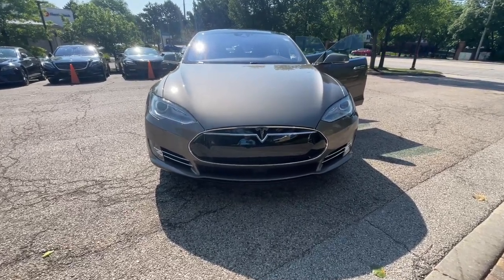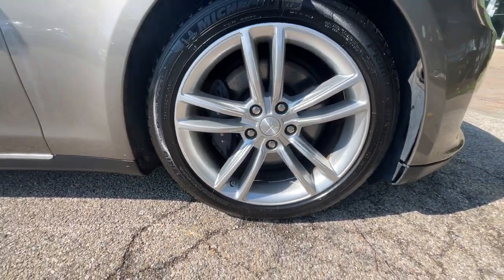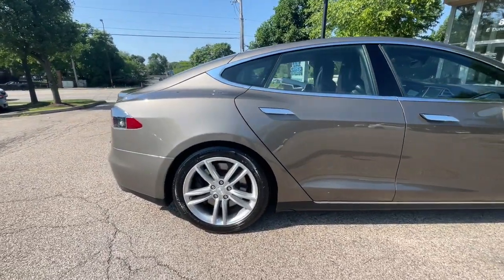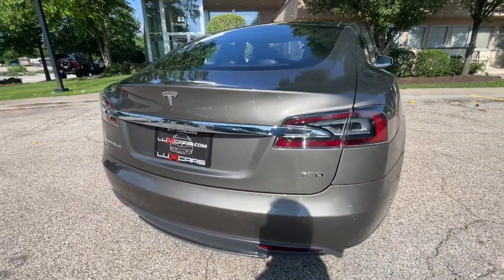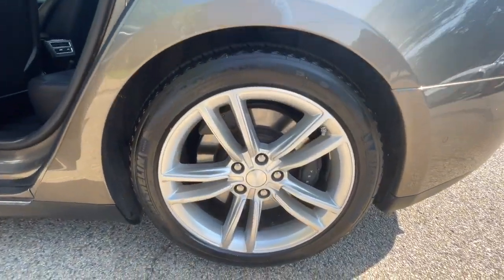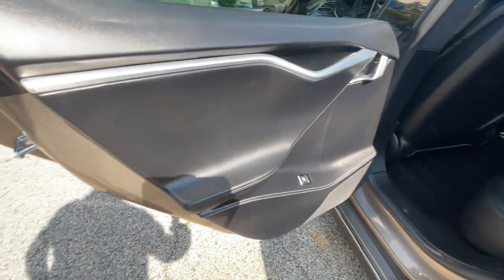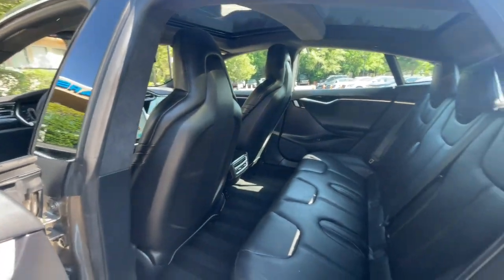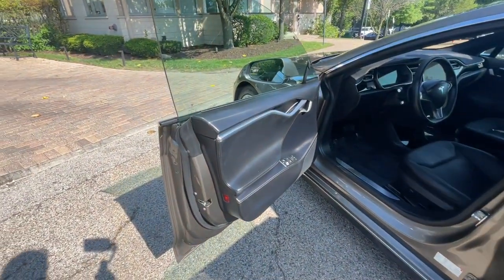2016 Tesla Model_S 70D Leather Sunroof Auto Pilot Smart Air Suspensio Northbrook, Arlington Hei...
Pre-Owned 2016 Tesla Model_S 70D Leather Sunroof Auto Pilot Smart Air Suspensio available at Lux Cars Chicago located in 88 W Dundee Rd, Buffalo Grove, IL, 60089.
Stock#: 9135 - VIN#: 5YJSA1E22GF121193

Servicing the Northbrook, Arlington Heights, Deerfield, Schaumburg, Buffalo Grove area.

Take a moment to check out the 2016 Tesla Model S.break time=\"500ms\"\/ ONE OWNER SUPER CLEAN 2016 TESLA MODEL S 70D DUAL MOTOR All Wheel Drive SEDAN! FINISHED IN MIDNIGHT SILVER METALLIC OVER BLACK LEATHER INTERIOR! SMART AIR SUSPENSION! NAVIGATION SYSTEM! REAR VIEW BACK UP CAMERA! PARK ASSIST! AUTOPILOT CONVENIENCE FEATURES! AUTOMATIC PARKING! LANE KEEPING ASSIST! PREMIUM CONNECTIVITY PACKAGE! PREMIUM PACKAGE! POWER TRUNK! Bluetooth® AUDIO STREAMING! PANORAMIC GLASS ROOF! HEATED NEXT GENERATION SEATS! FOG LAMPS! 19 INCH WHEELS! NO ACCIDENTS! NO STORIES! CARFAX CERTIFIED! READY FOR THE ROAD! BUY WITH CONFIDENCE OUR QUALIFIED PRE-OWNED VEHICLES ARE COVERED WITH 3 MONTH OR 3000 MILES LIMITED VEHICLE PROTECTION WARRANTY. We offer many products beyond our great cars. We have one of the strongest finance departments in the region to assist you in getting your dream car today! We offer a full spectrum of the finest extended warranties on the market today! We have our own 3bay ASE certified and AAA approved service facility to help our clients service and maintain their vehicles. We want you to not just drive away happy but stay happy with your car as long as you own it!.